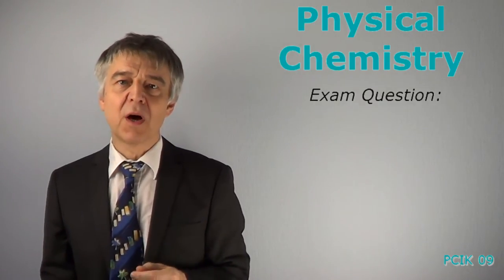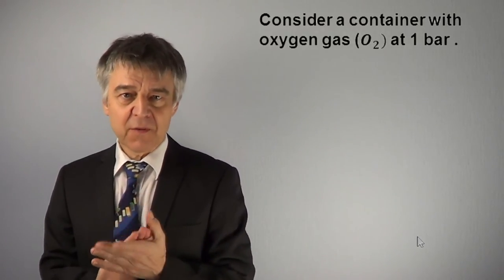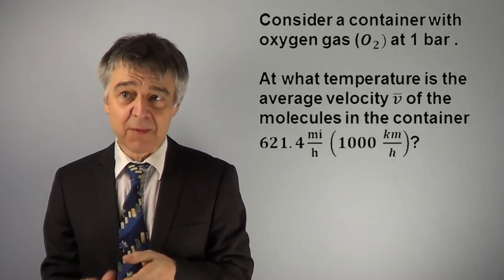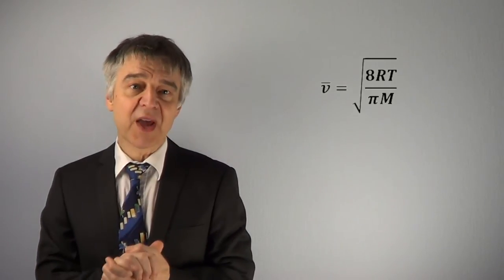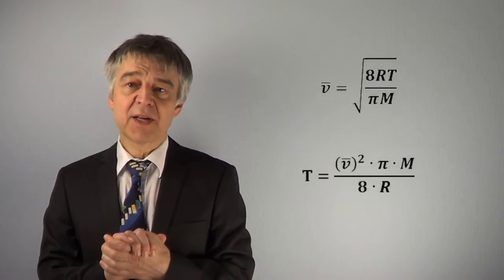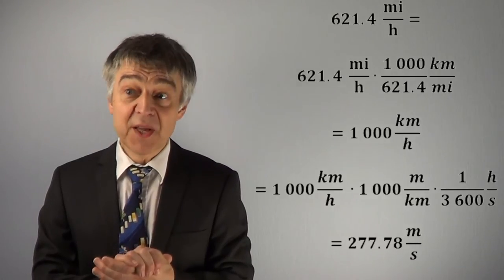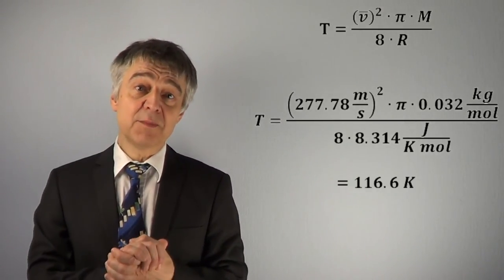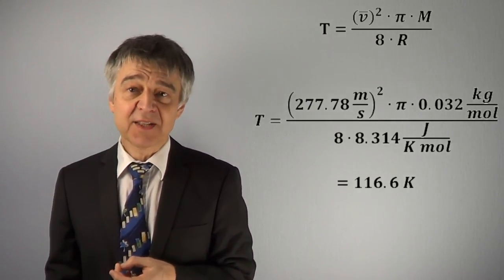PCIQ09 How to Calculate the Average Speed of a Gas Molecule (Kinetic Theory, Maxwell-Boltzmann)